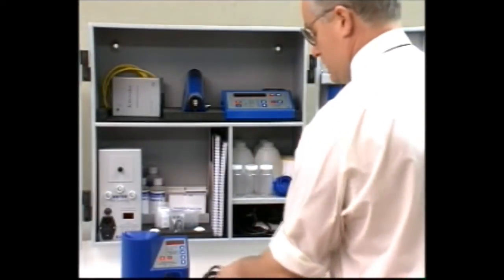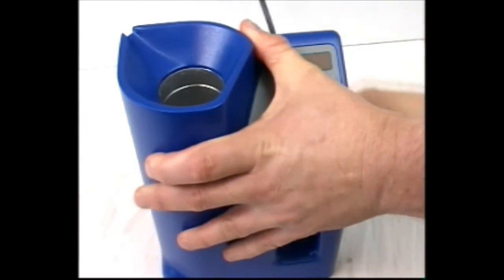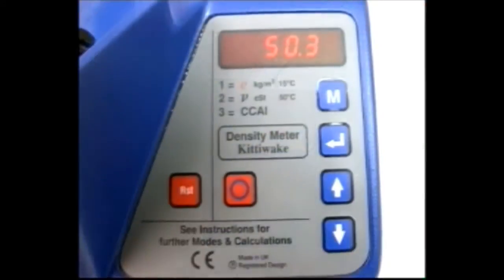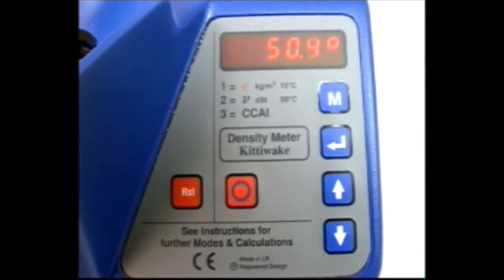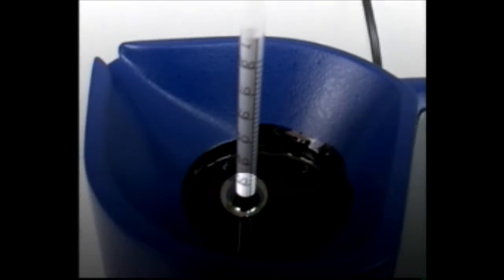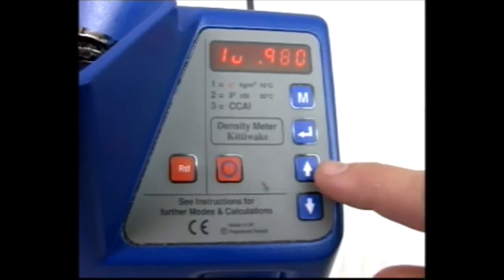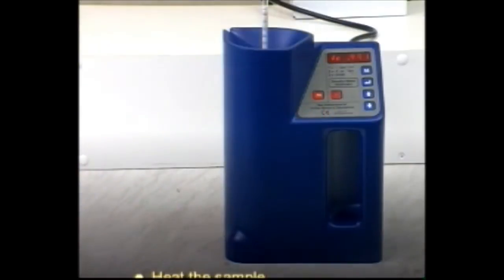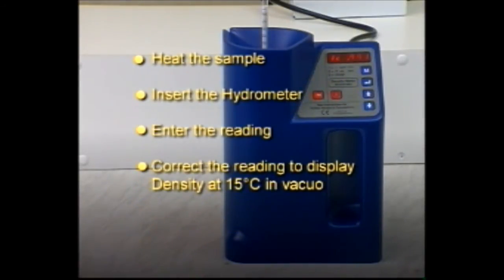Kittiwake Density Meter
An instructional video showing how to test the density of distillate and residual fuel oils using the Kittiwake Density Meter.

Density readings can be used to confirm the quantity and grade of fuel delivered.